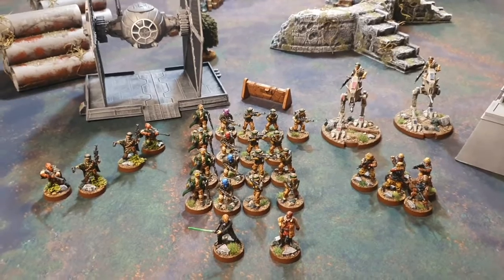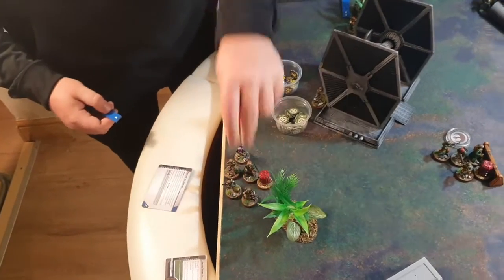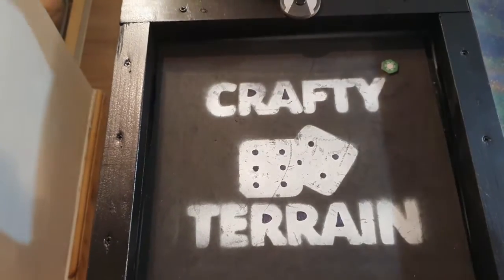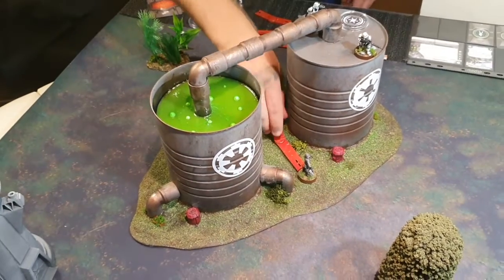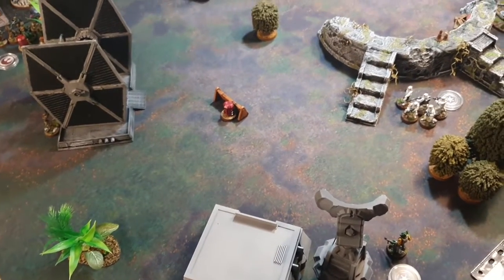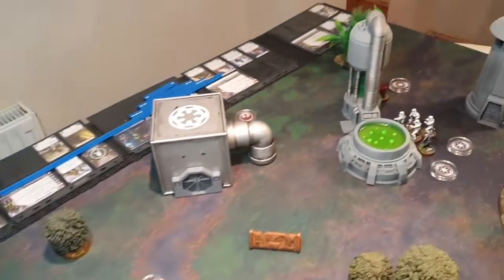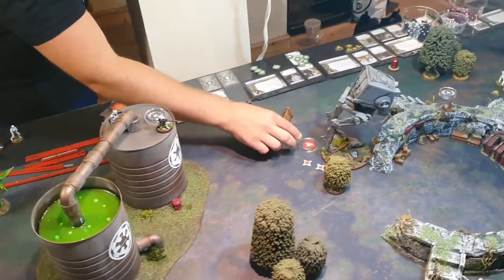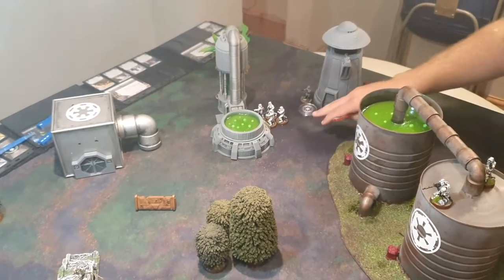Star Wars Legion Battle Report Ep 8: Vader, Bossk & AT-ST vs Rebel Officer & Luke Skywalker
Our second 800 point battle report. Luke skywalker has assembled a band of rebels to take out a imperial chemical factory. However when luke arrives Darth Vader is awaiting the arrival of his son.

All support is greatly appreciated though never required. Your support will help us to keep on growing the channel and producing regular content.